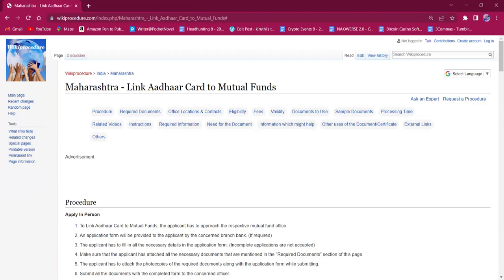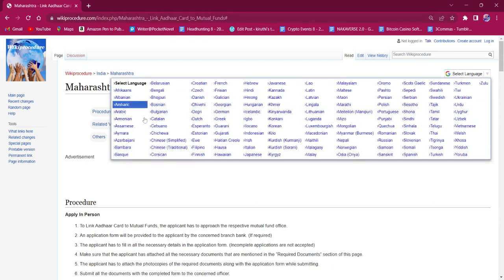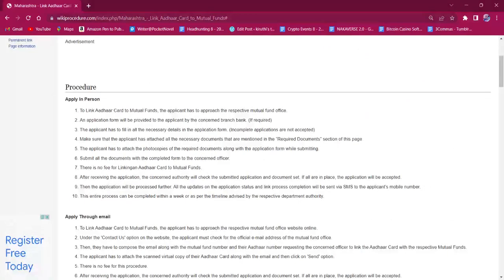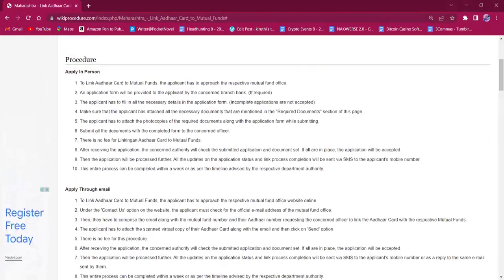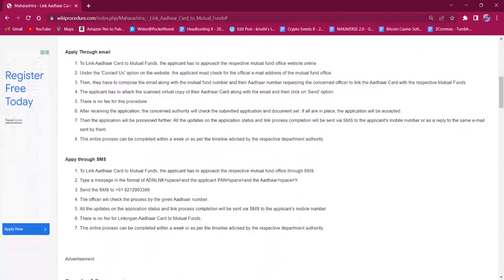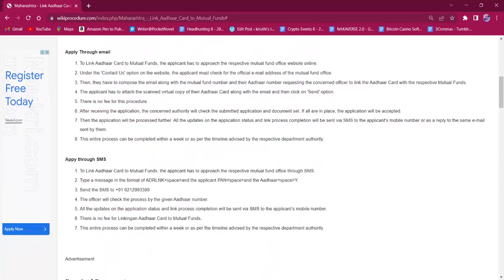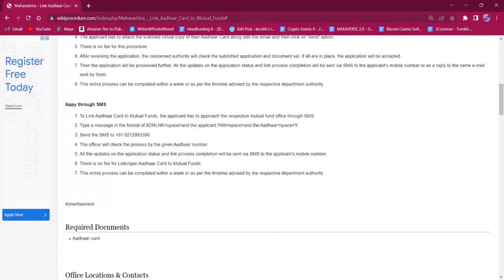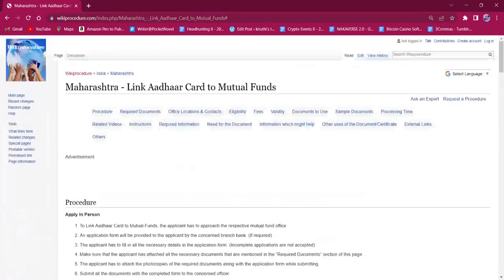Maharashtra - Link Aadhaar Card to Mutual Funds (Online)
This video provides you information related to linking Aadhaar Card to Mutual Funds in Maharashtra.